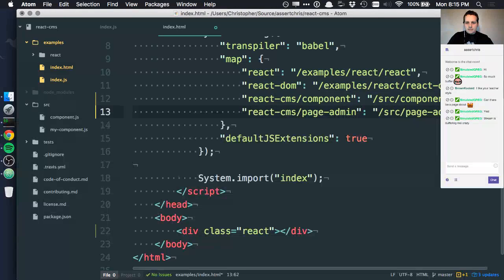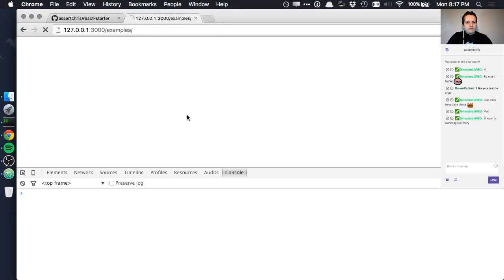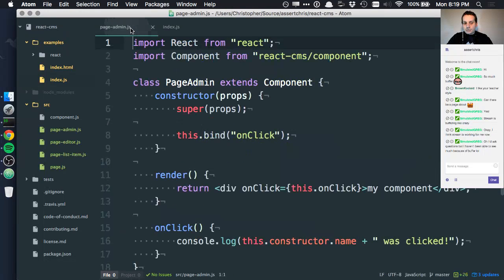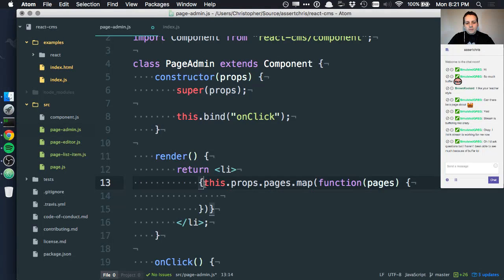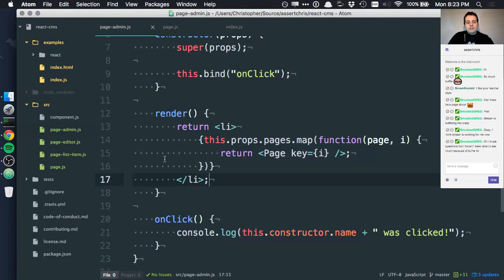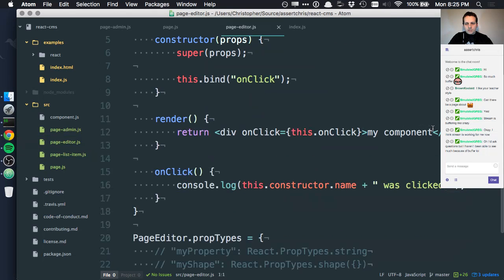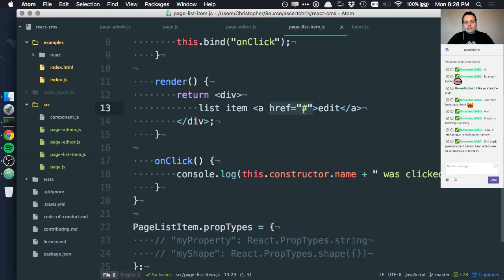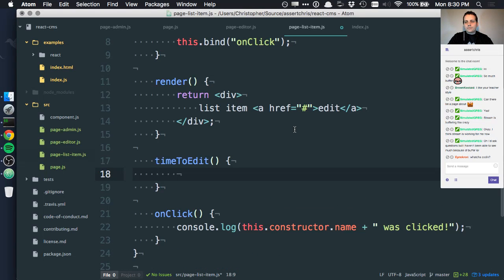Daily Code #10 - Building CMS Components with ReactJS (Part 2)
Today we're going to build CMS components in ReactJS. What fun!